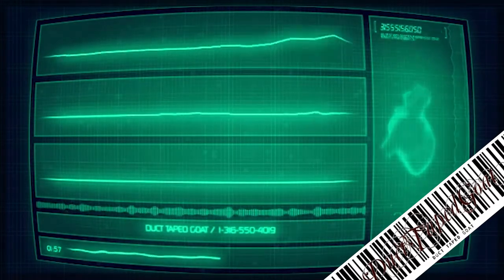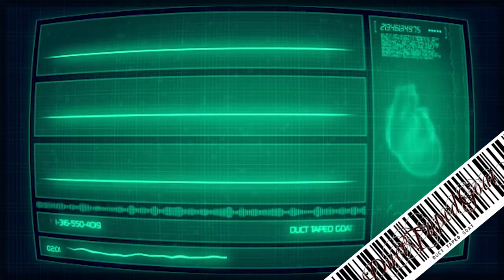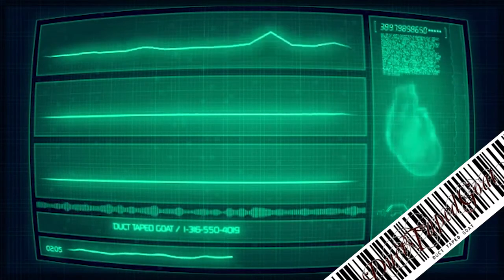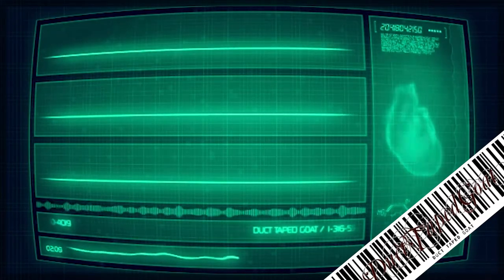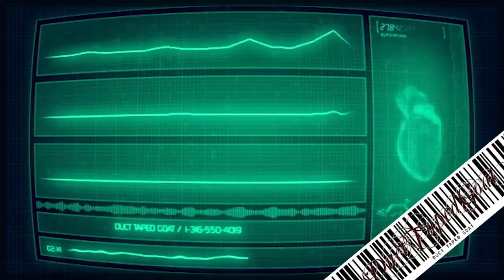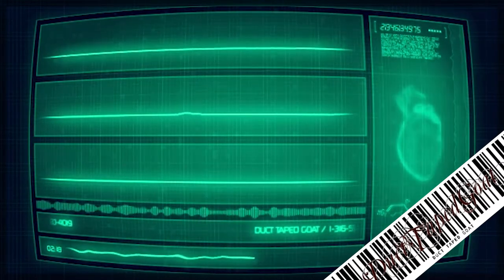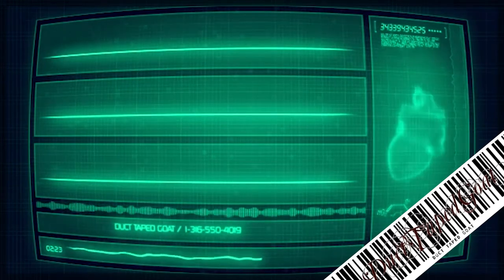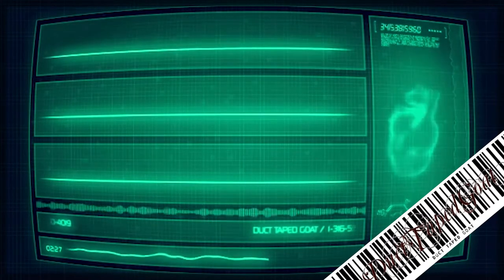SCAM IRS PHONE CALL "3165504019"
Du¢t Taped Goat vs fake IRS scammers.

Don't get fooled by these fake IRS guys - this is a form of computer virus, known as "PHISHING". They harvest account information so they can attempt to steal identities.

Naturally, I provided them a false SSN, which "verified" (LOL) it's really sick how fake these guys are. Figured I would share this with everyone so you can recognize them - and also so if you search Google for this number, you can listen to my conversation with them so you know what to expect! Feel free to give them ficticious information. I could have gone on longer, but I didn't feel like writing it down. They call back every couple months, so maybe next time I'll grab a pen and we can see what else they are up to. :D